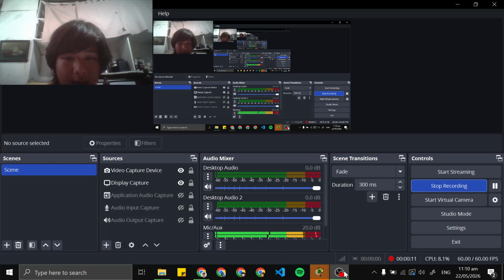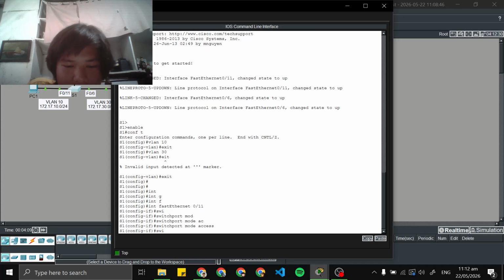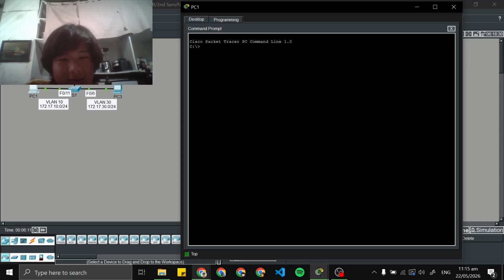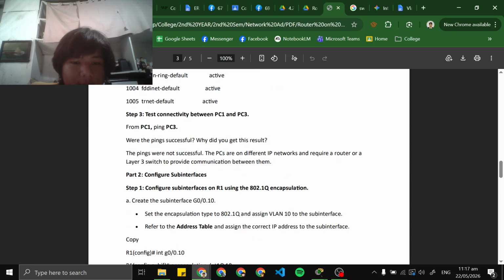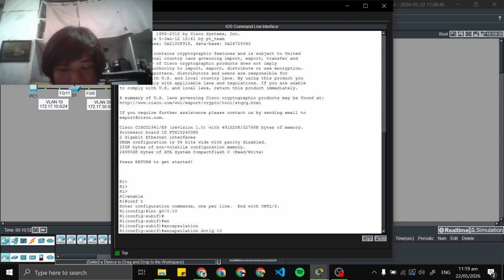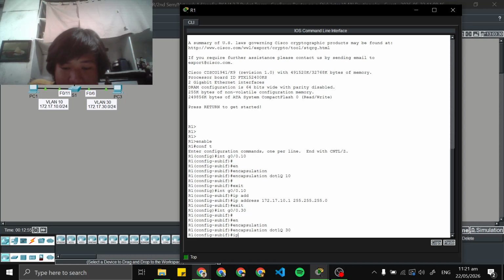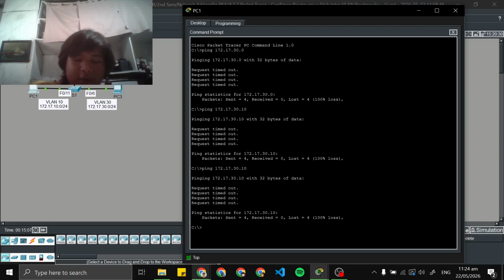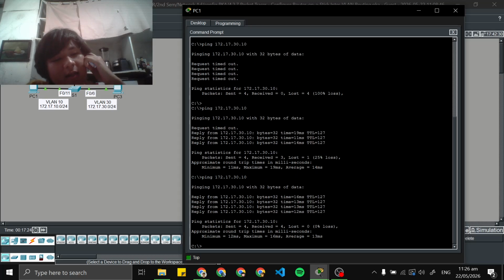Router on a Stick [Activity 6] (Shervan Nickolai Y. Dabu)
Name: Shervan Nickolai Y. Dabu
BSIT 2-1
Network Administration
Activity 6 RoAS